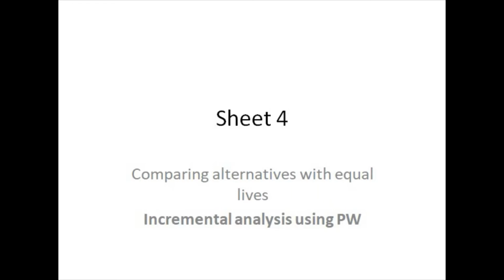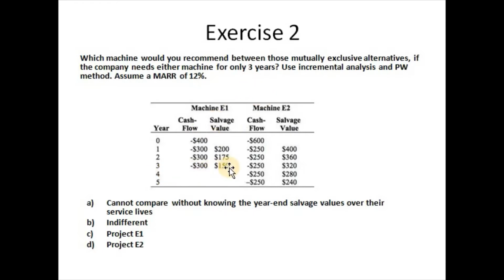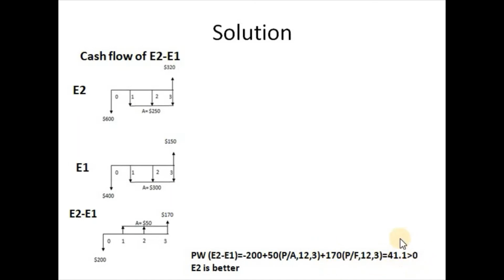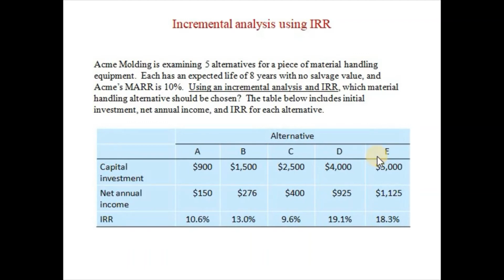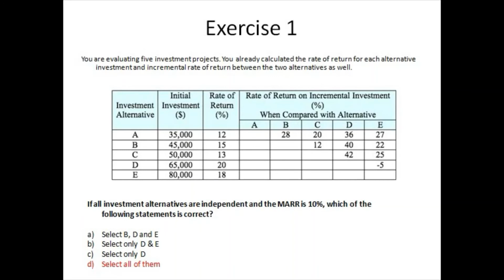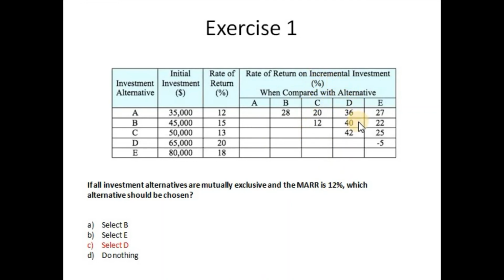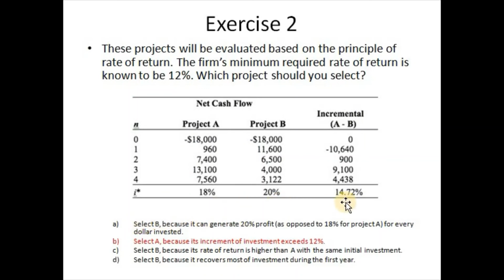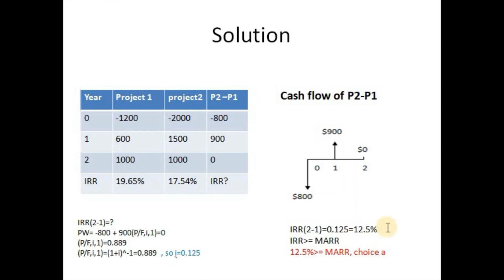lecture 9-comparing between alternatives exercises